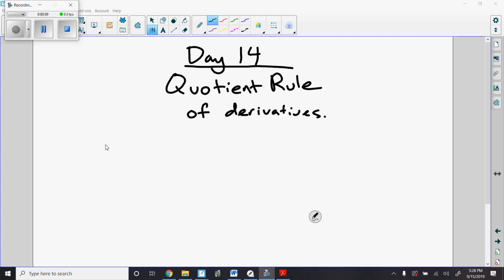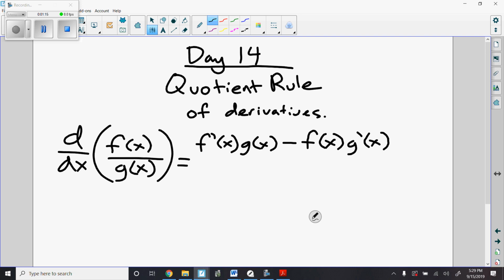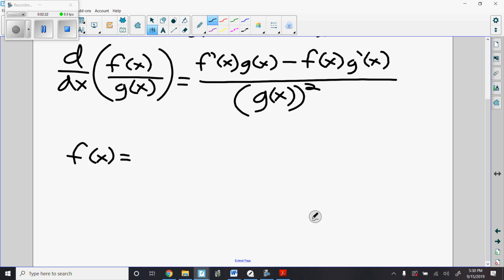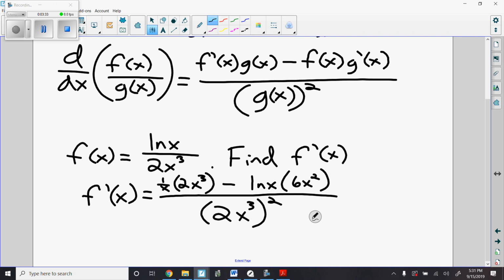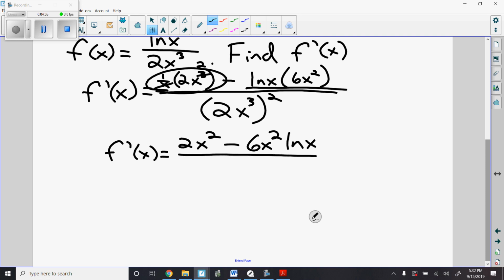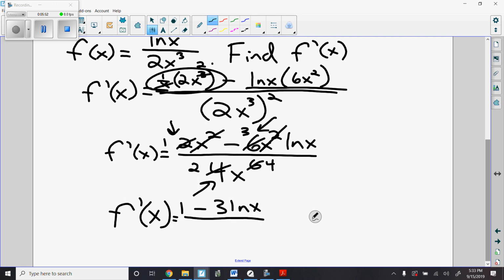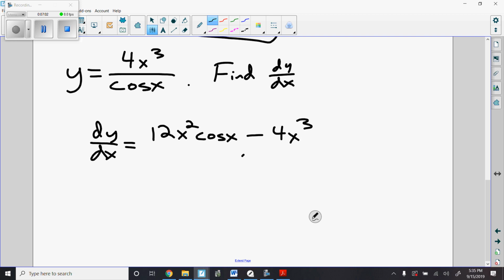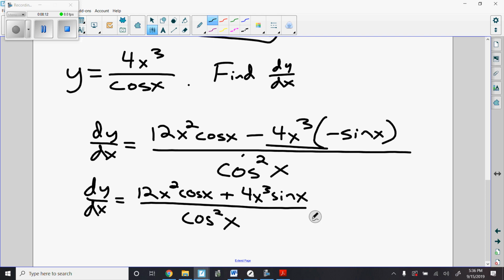AP Calc Day 14 19 20 Quotient Rule of Derivatives